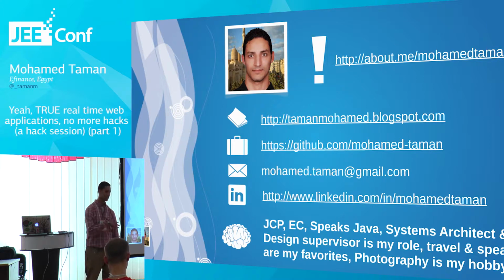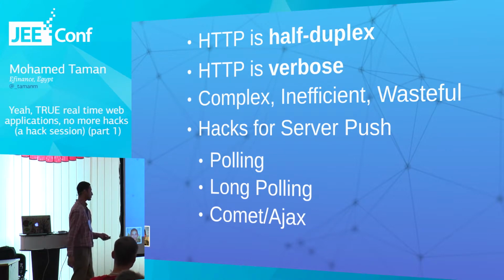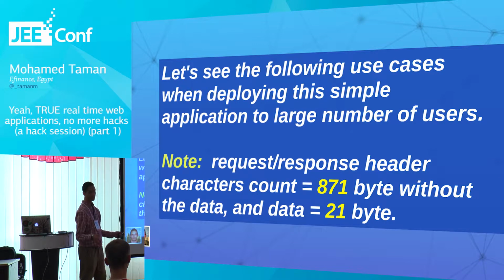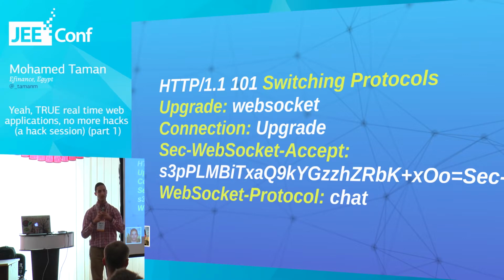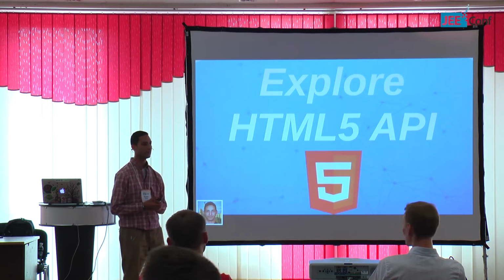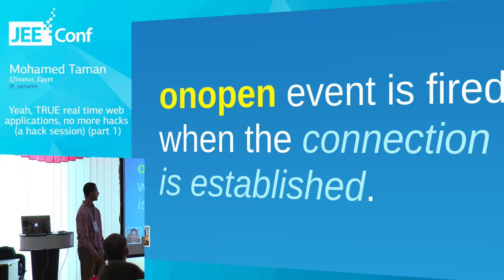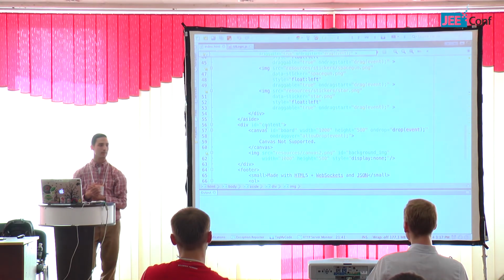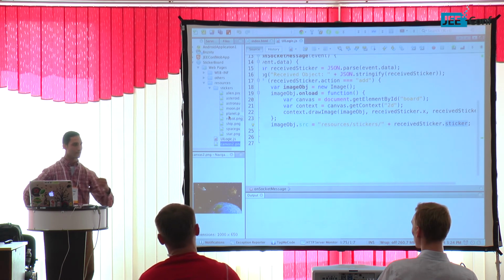Yeah, TRUE real time web applications, no more hacks (a hack session) (Mohamed Taman, Egypt), part 1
Historically, creating web applications that need bidirectional communication between a client and a server (e.g., instant messaging & gaming applications) has required an abuse of HTTP to poll the server for updates while sending upstream notifications as distinct HTTP calls.

HTML5 specification includes the WebSockets (WS) protocol, I will deep dive into the specification by introducing the Websocket protocol, API and working mechanism, alongside intro to the most widely used data exchange schema between front and back end, the JSON API.

In addition, there is a brief comparison of traditional HTTP & WS, followed by covering of how WebSockets works. You will see how using WS removes the overhead of heavy HTTP request and response headers with real case study. Finally, we will review the code of the Web app build on GlassFish 4 app server.